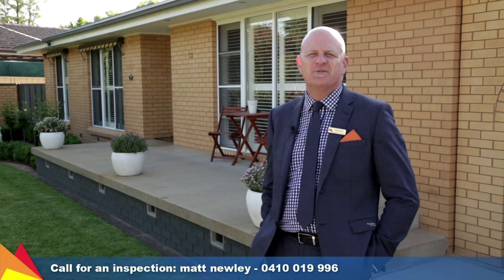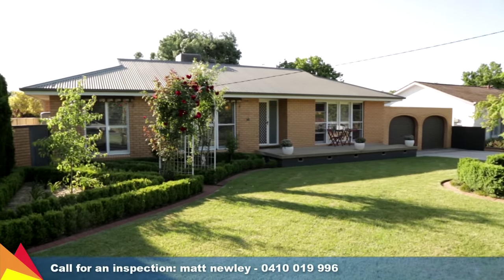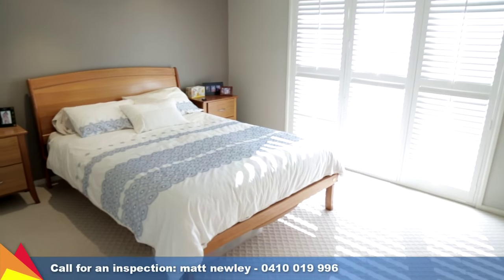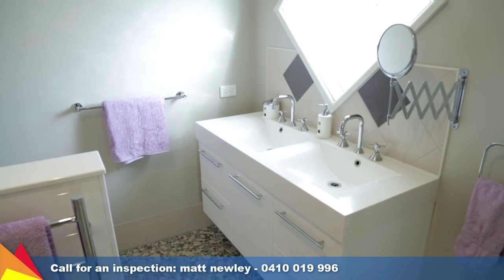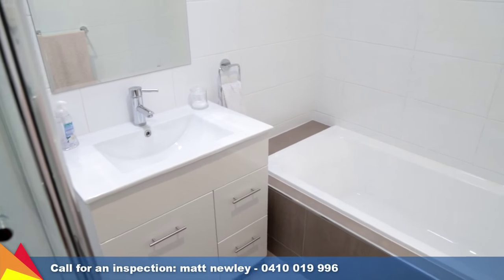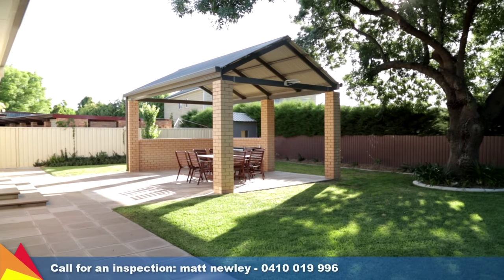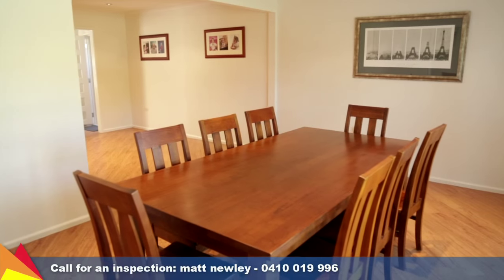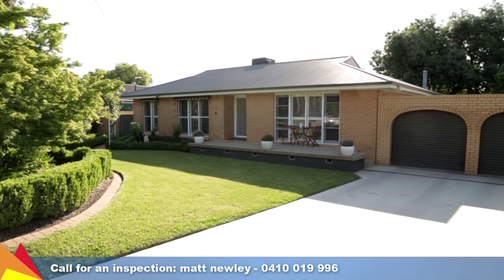SOLD - 33 Norfolk Avenue, Lakeside, Wagga Wagga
Take a tour with Matt Newley through 33 Norfolk Avenue, Lakeside, Wagga Wagga.